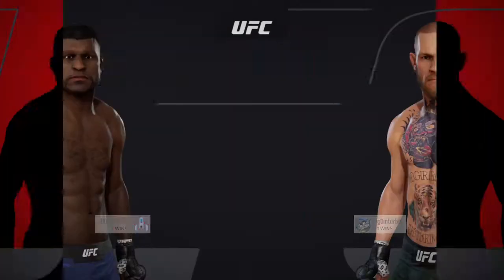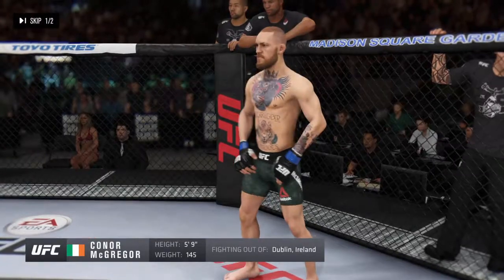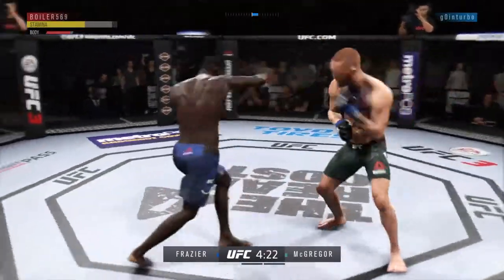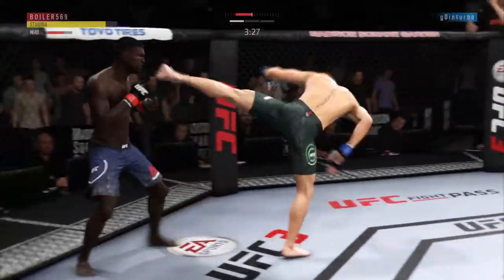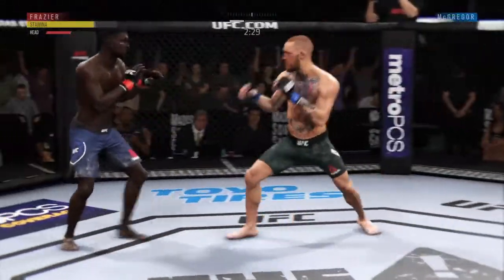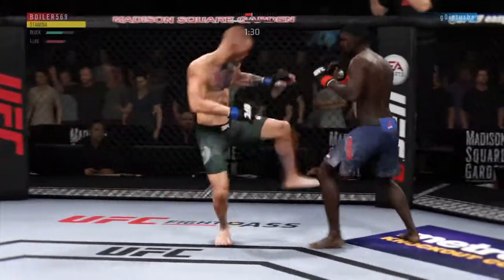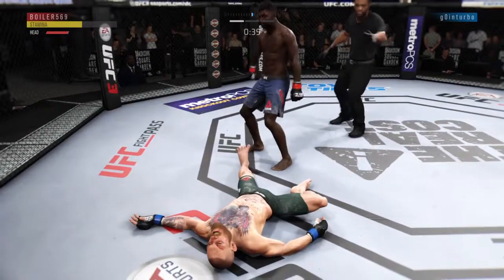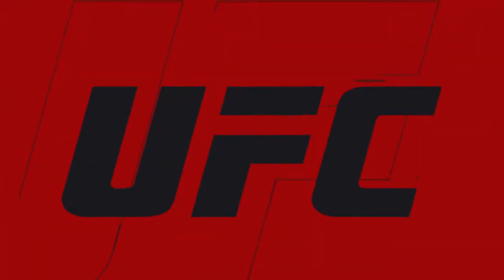EA UFC 3 Rivalry Series - g0inturbo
Boiler takes on yet another 5-star Conor in Ultimate Team, and makes him PAY